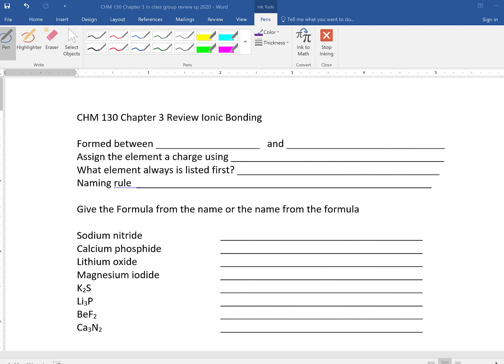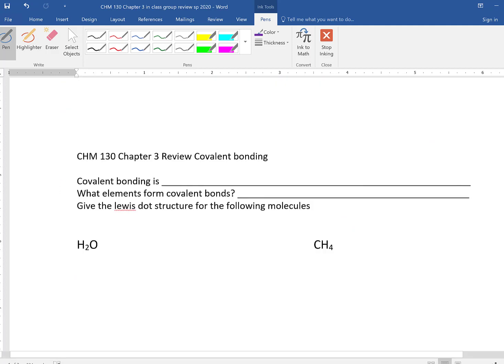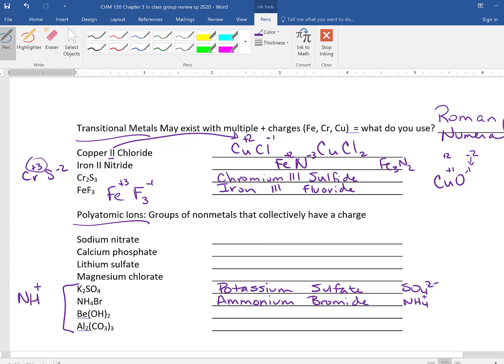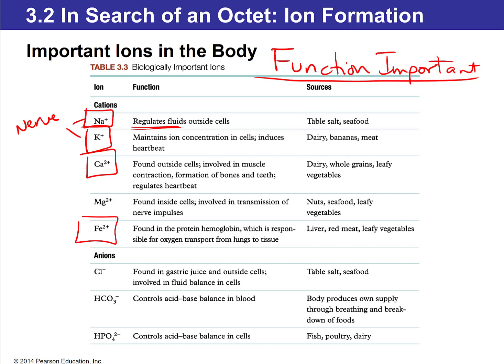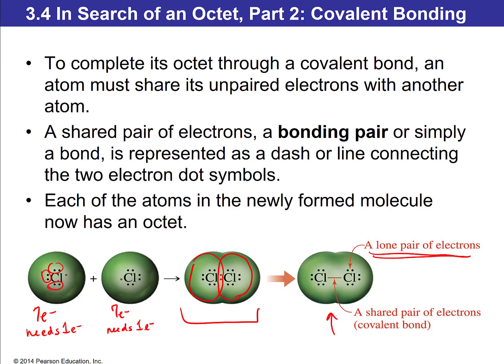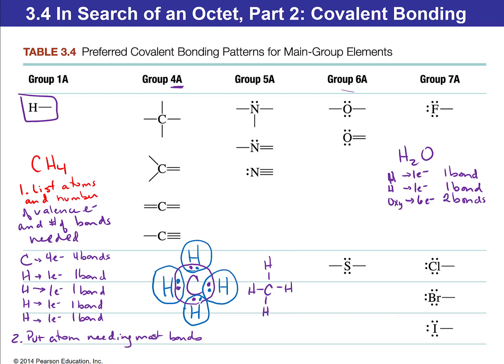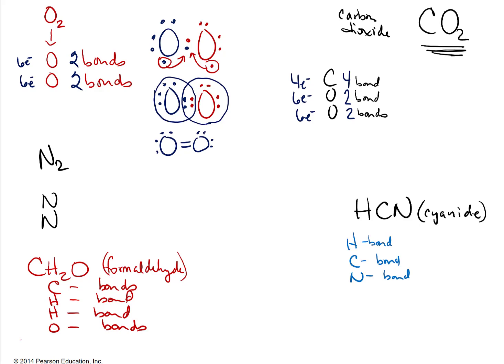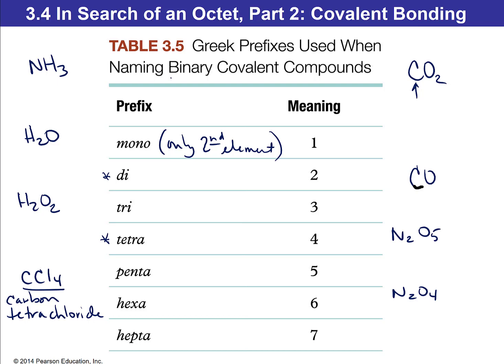CHM 130 21 Ch 3 Covalent Bonding